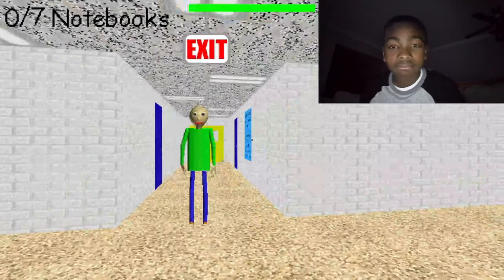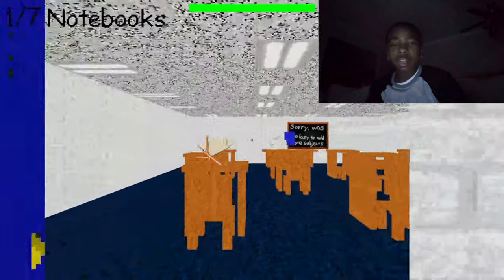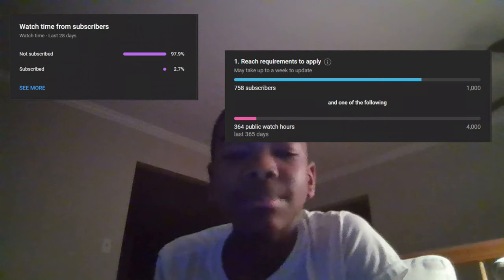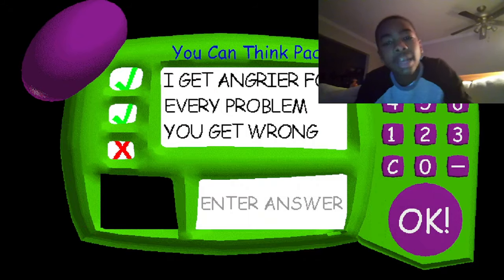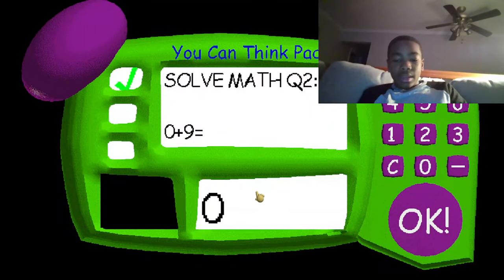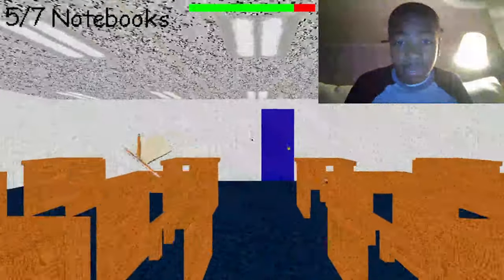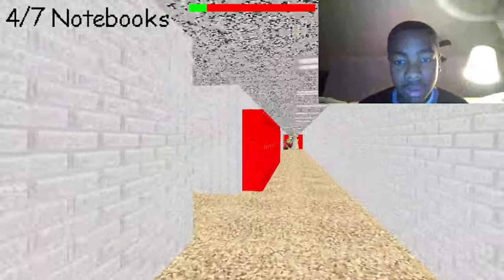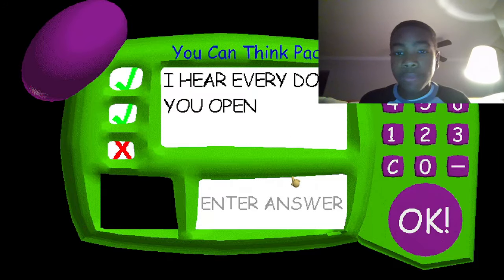Baldi is PISSED OFF at Me: Let’s Play Baldi's Basics Classic Part 1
This is my First time playing Baldi's basics. When I beat the game, I will Play Baldi's Basics Plus. Anyways I'm basically trapped here in this dude's schoolhouse and the only way out is to get all 7 notebooks.